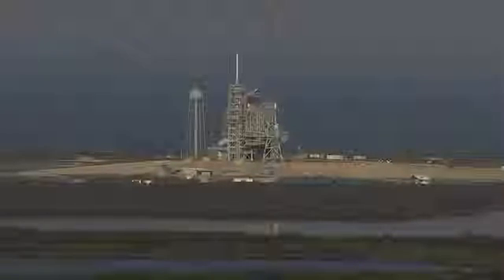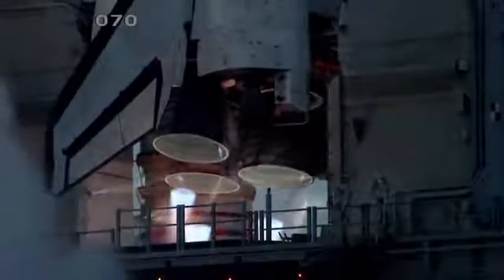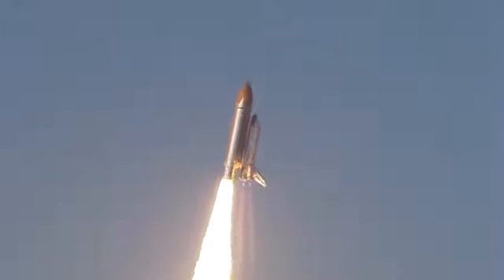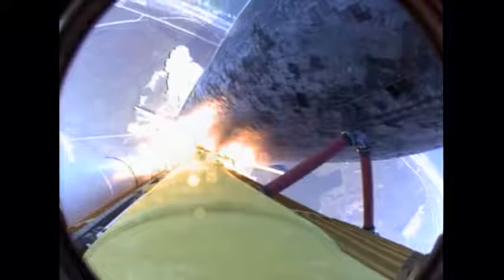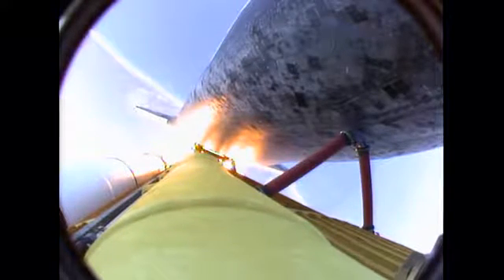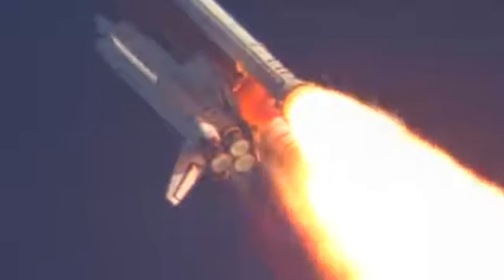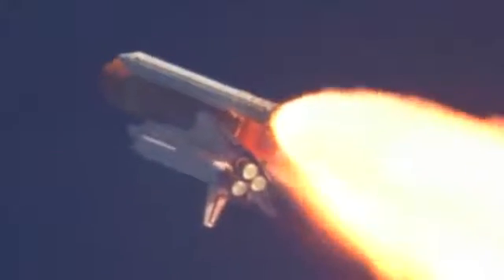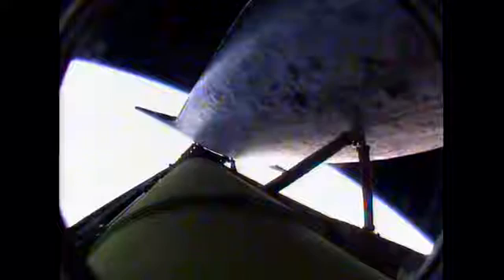Discovery's Last Ride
With the STS-133 crew in tow, space shuttle Discovery lifted off from the Kennedy Space Center on Thursday, Feb. 24. at 4:53 p.m. Eastern --  her final ride to the International Space Station.  In addition to transporting Commander Steve Lindsey, Pilot Eric Boe, and Mission Specialists Nicole Stott, Michael Barratt, Alvin Drew, and Steve Bowen, Discovery also carries the Express Logistics Carrier-4, and Robonaut 2, the first robot of its kind to fly into and work in space.